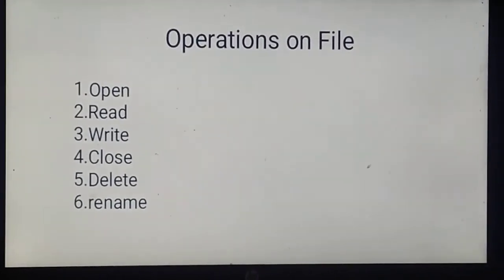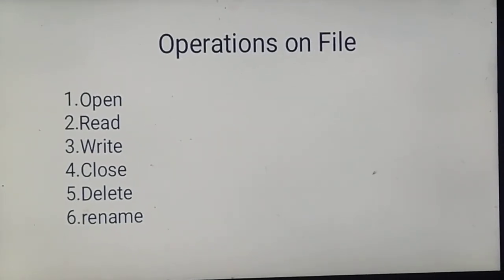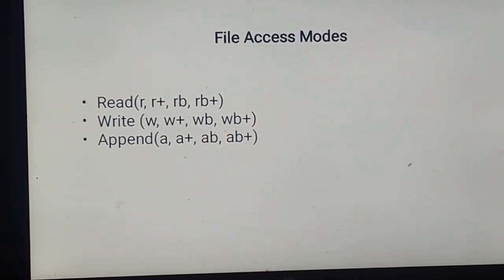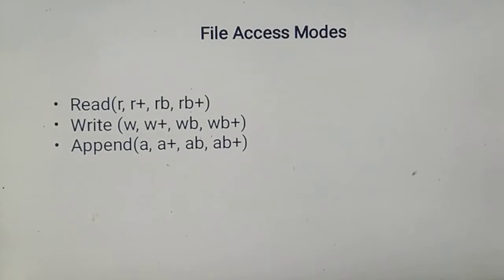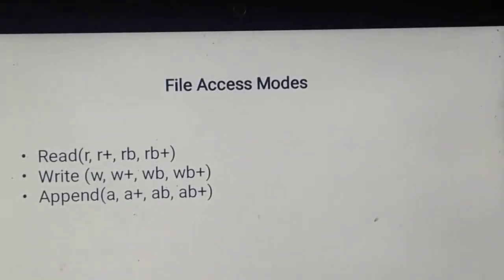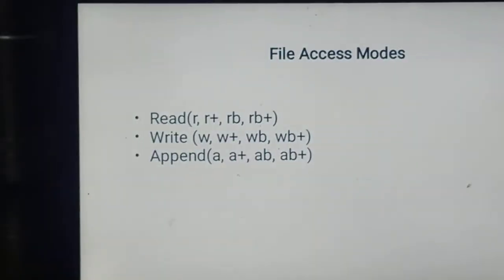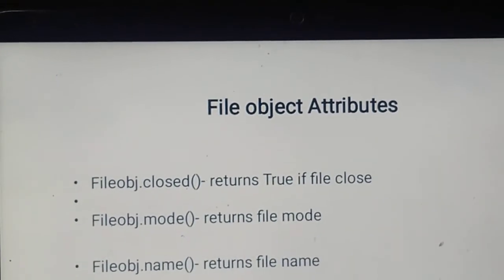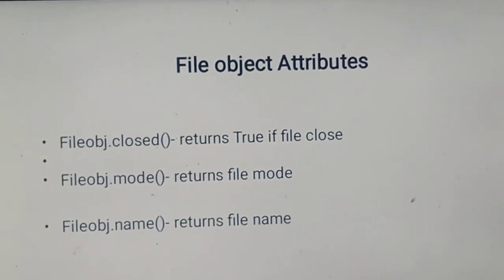Python File Handling Lecture 2